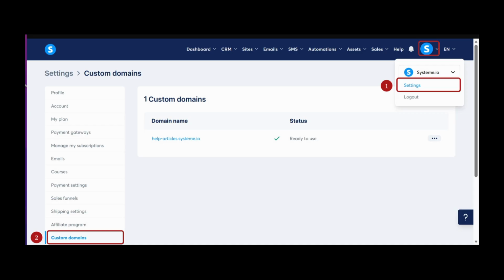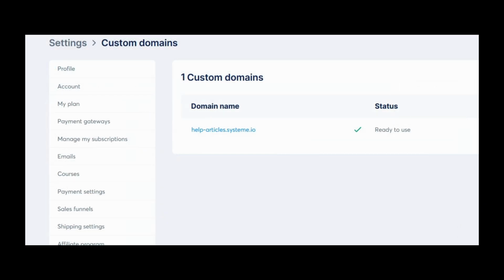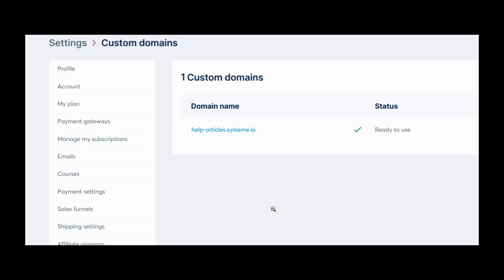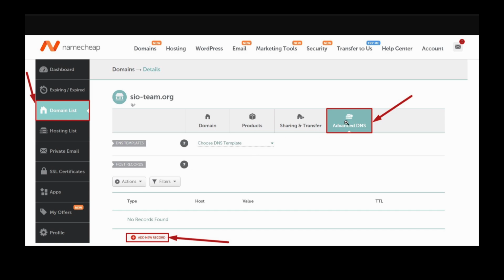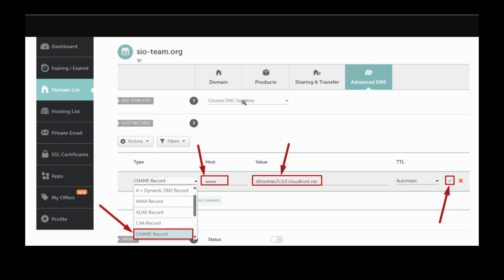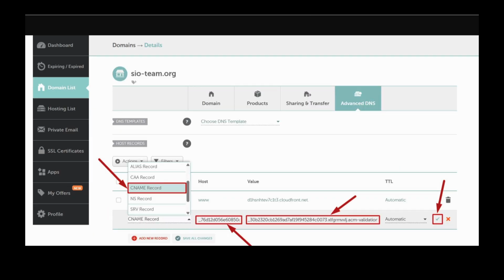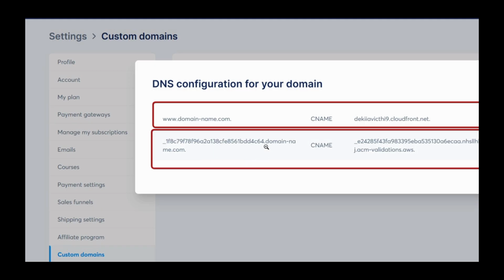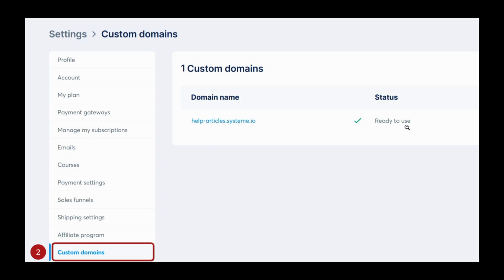How to Connect Your Custom Domain to Systeme io Easy Beginner Steps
Want your own branded links instead of systeme.io links? This easy tutorial walks you through connecting your custom domain step-by-step — even if DNS settings scare you.

Perfect for beginners who want a professional look fast.